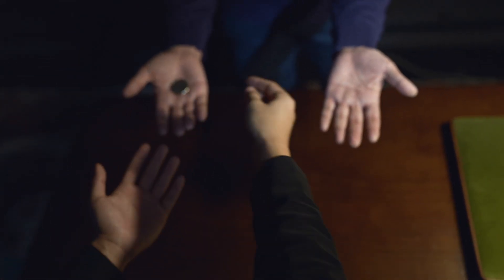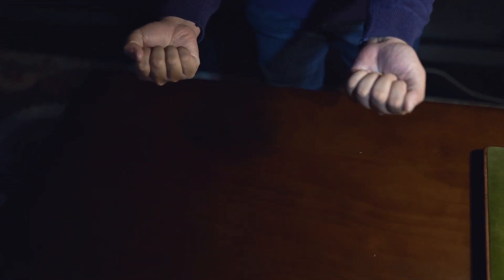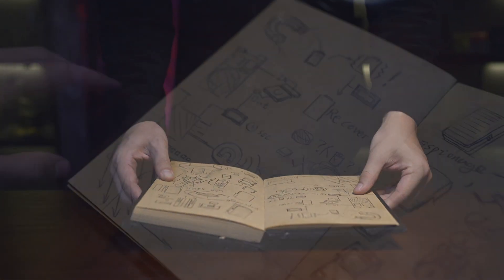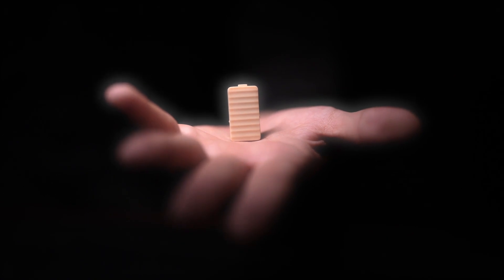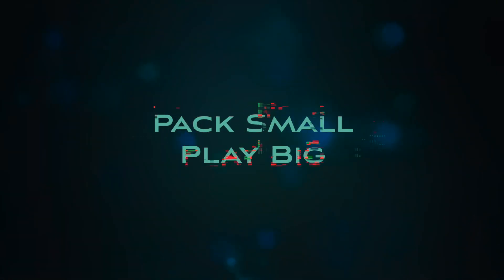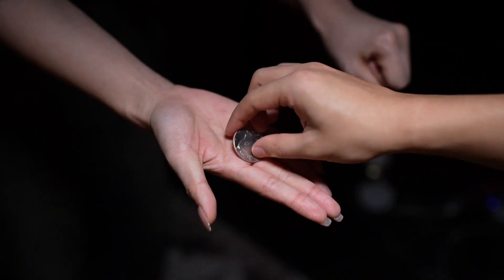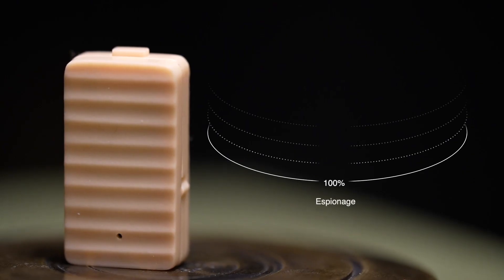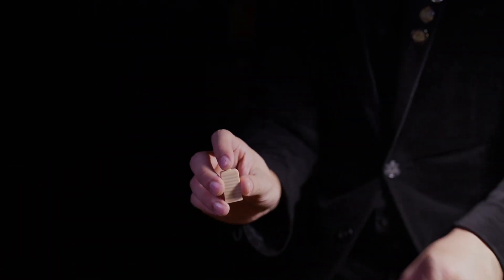Espionage Official Trailer